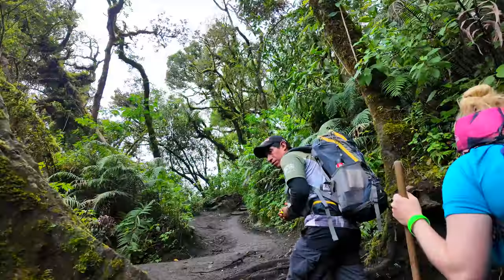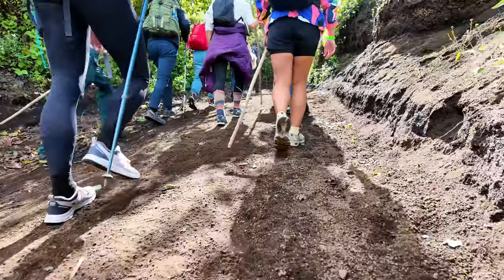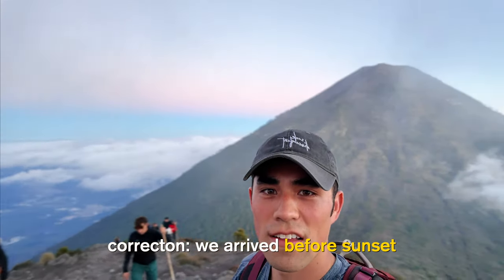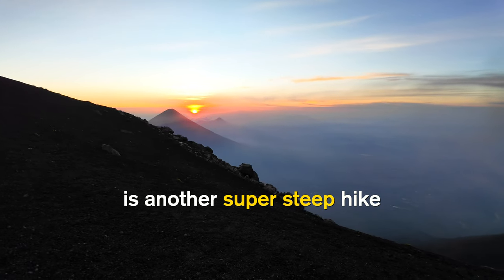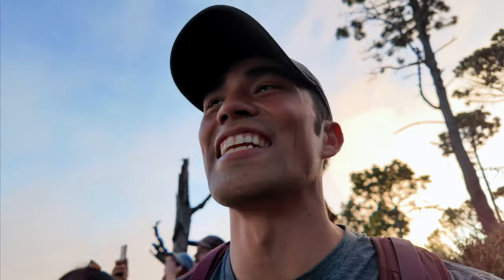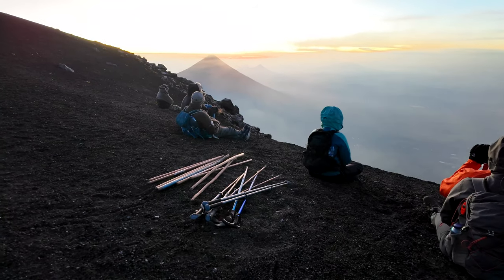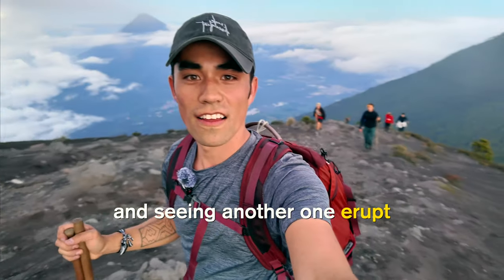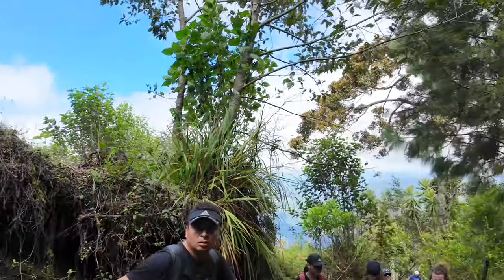Acatenango Volcano Hike in Guatemala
One of Guatemala's most popular destinations is Acatenango Volcano. I did the overnight hike and want to share some expectations vs reality.

Tapping the "THANKS" button under the video is a MASSIVE help in supporting this channel. Thank you for your support!

A Link Tree to many of the things I've mentioned in my other videos